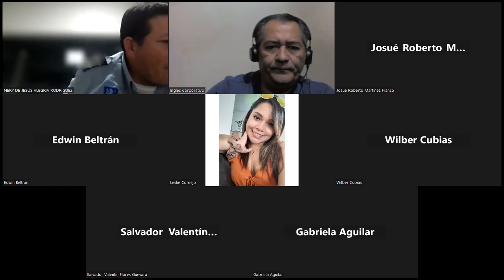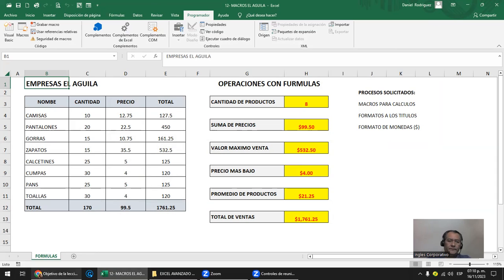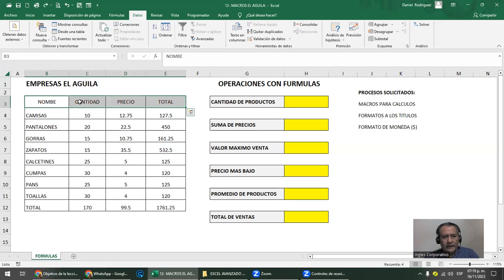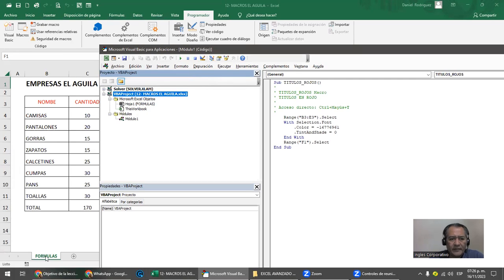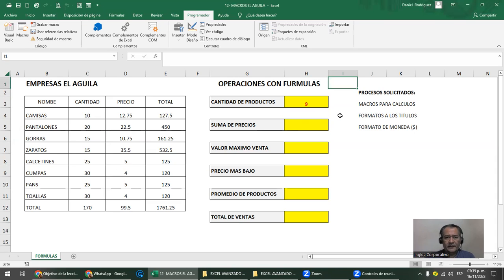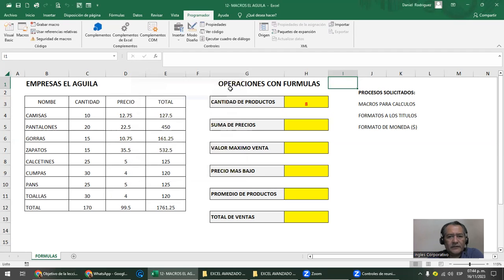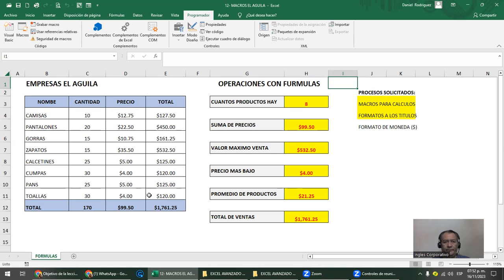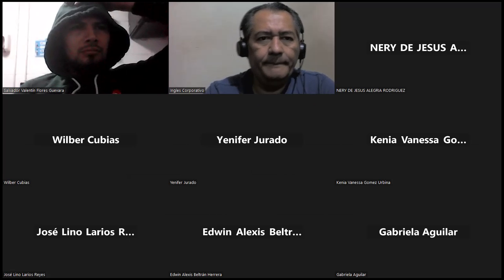Sesion 12- 16-11-2023 - EXA-01-7-8-PM-11-2023 - Rodriguez - Introduccion a macros